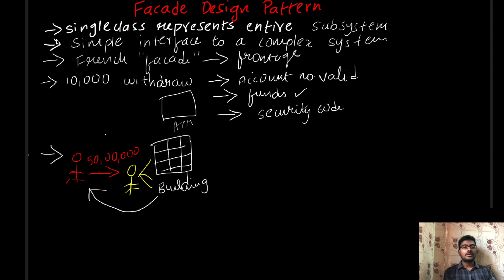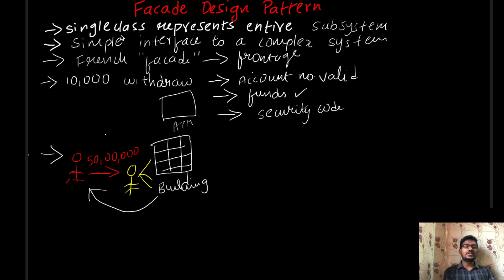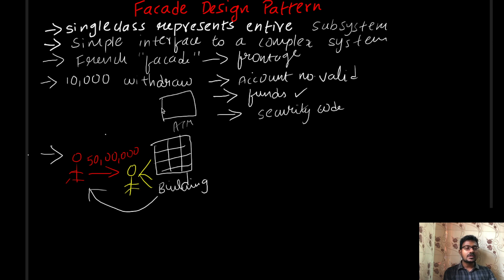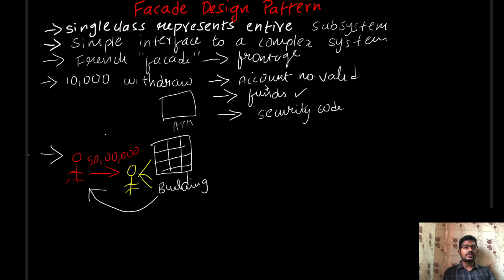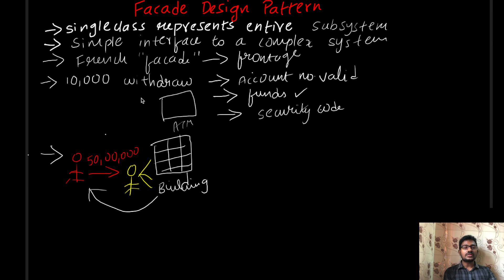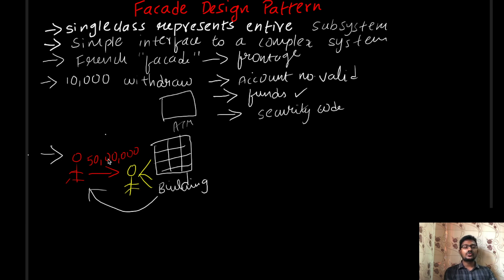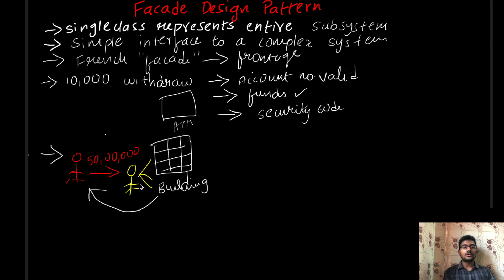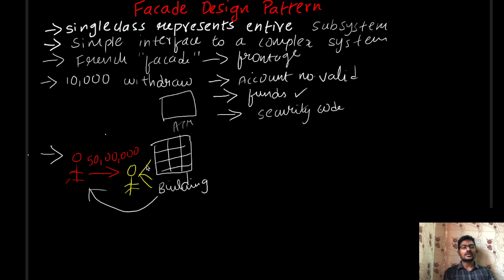Facade Design Pattern (Software Design Patterns Tutorial)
Facade Design Pattern:
It falls under structural design pattern.
It hides the complexities of internal implementations and provides a simple interface to the client.
It would provide a single class and all the methods for the client to use it.

Facade Design Pattern Implementation use case:
We would go to a hotel where "Hotel server" handles our requests.
Here, "Hotel Server" handles all the complexities.
Example: If we ask for "Veg menu" the hotel server would go to the "Veg Food Chef" and ask the "Veg Food Menu" for that day and conveys that information to us.